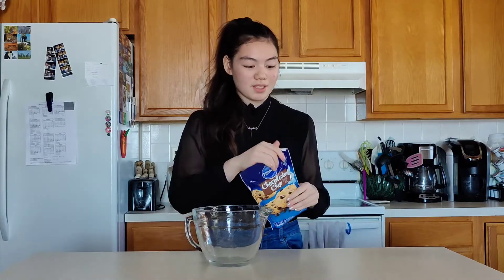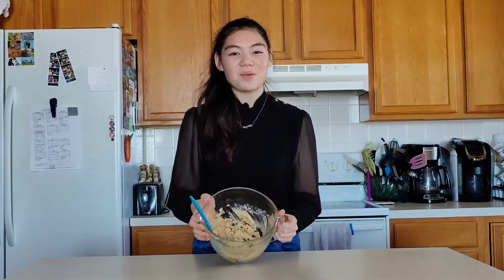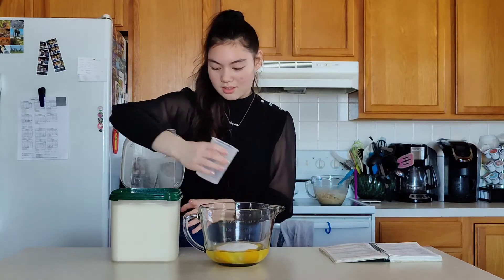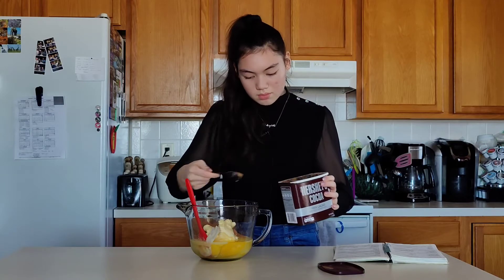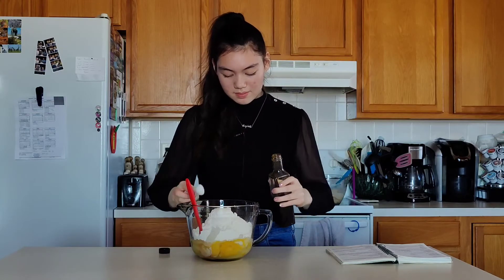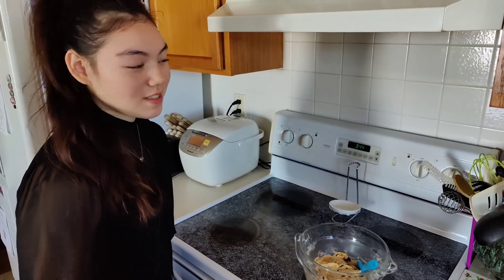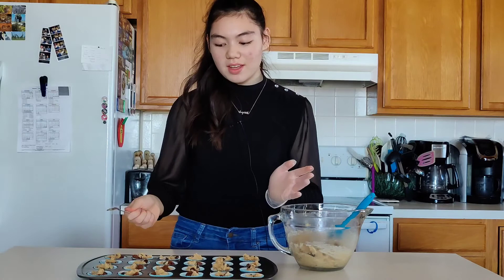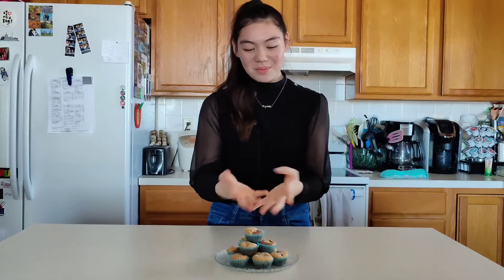Bake With Me: Brookies!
*If you are easily scared, click off the video before it ends*

Bake at 350°F for 15 minutes for one pan of mini cupcakes.
Recipe: Makes about 120 mini cupcakes.
Brownie Batter:
4 eggs
2 cups sugar
1 cup (2 sticks) melted/softened (salted) butter
5 Tbs cocoa powder
2 cups flour
1 tsp. vanilla extract
Cookie Recipe in the Video:
1 egg
1/2 cup (1 stick) melted/softened butter
cookie mix
Alternative Cookie Recipe:
2/3 cup shortening
1/2 cup sugar
1/2 cup brown sugar
1 tsp. vanilla extract
1 1/2 cup sifted flour
1/2 tsp. baking soda
1/8 tsp. salt
6 oz of semi-sweet chocolate